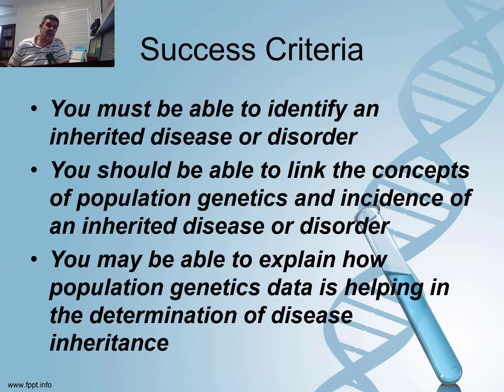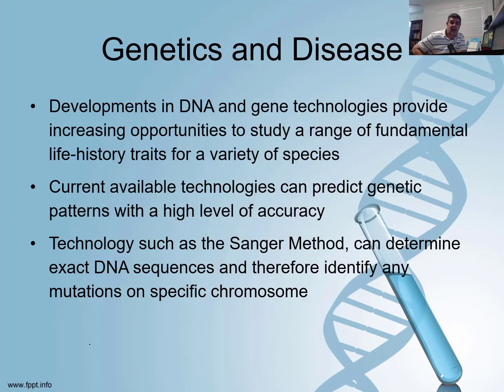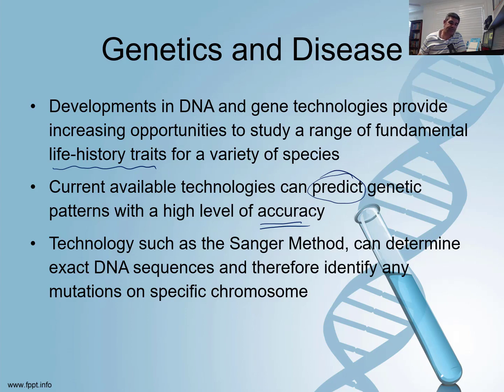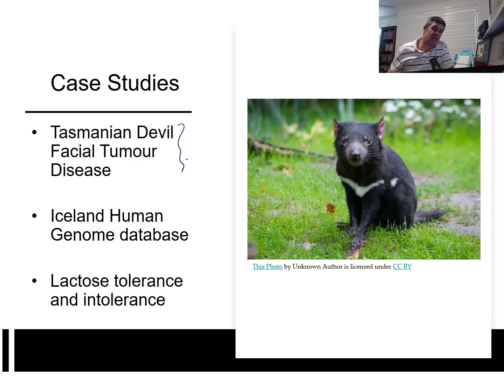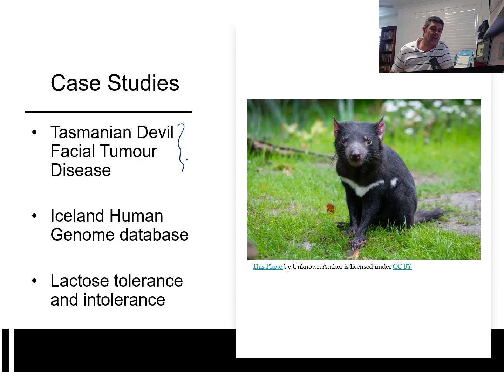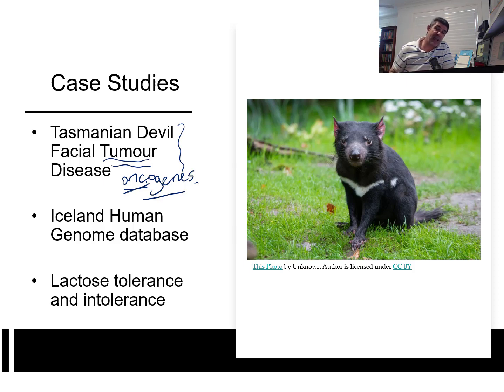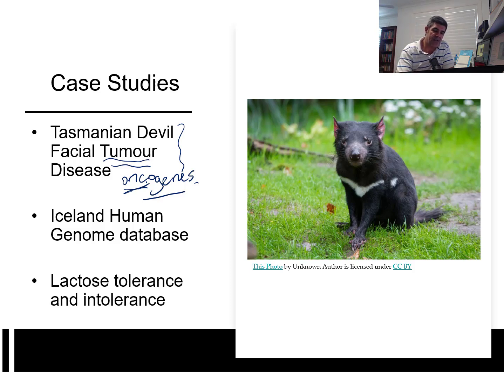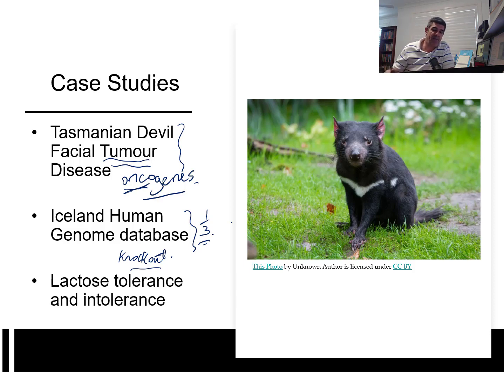H#30 Population Genetics And Disease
HSC Biology
Module 5 Heredity
Population Genetics and Disease